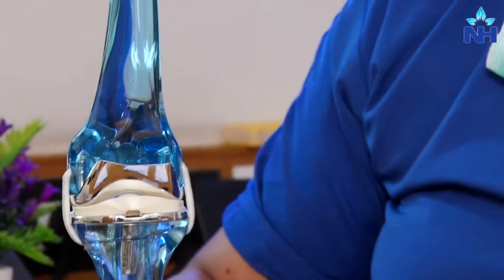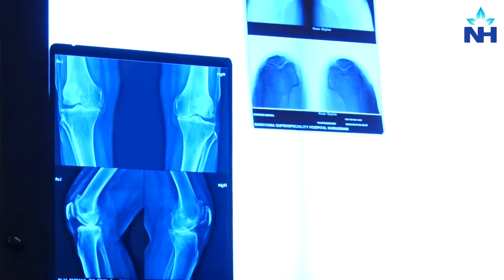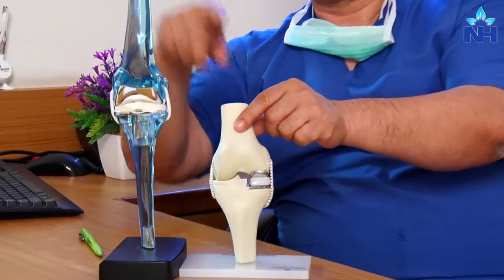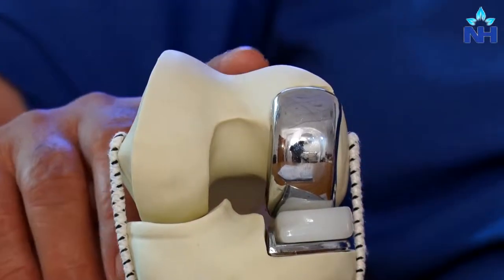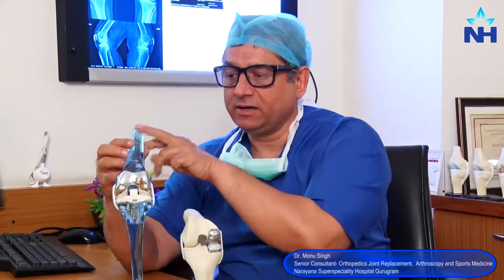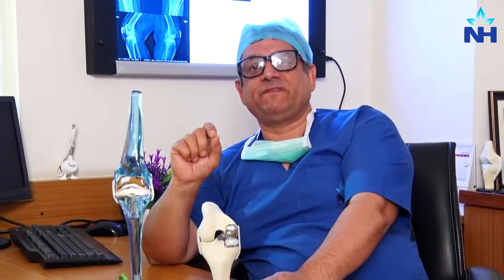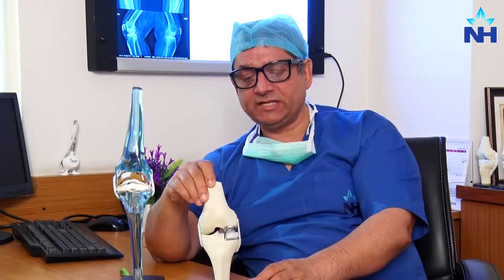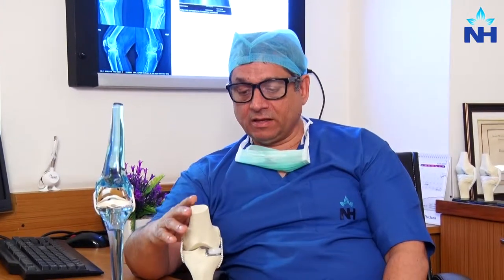Partial Knee Replacement | Dr. Monu Singh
When the knee wears out a replacement is done.
Dr. Monu Singh, Senior Consultant Orthopedic Surgeon and Chief of Services for joint replacement, arthroscopy and sports medicine at Narayana Superspeciality Hospital, Gurugram, talks about partial knee replacement.